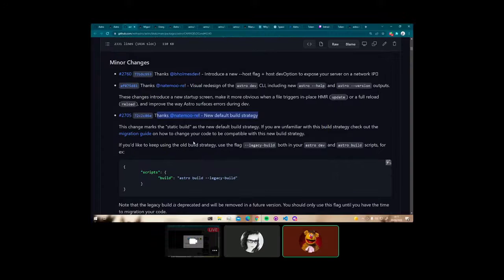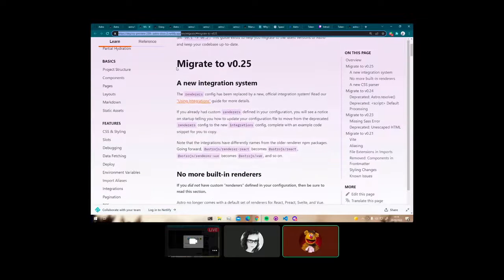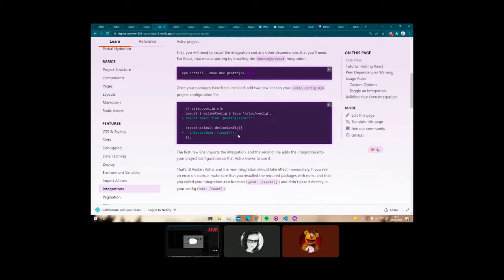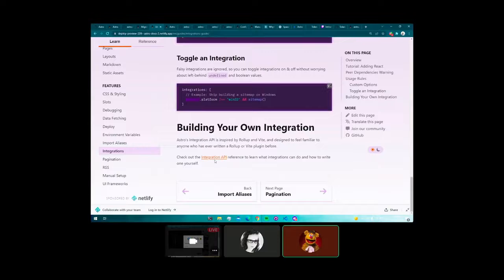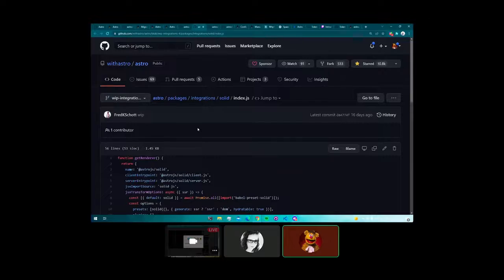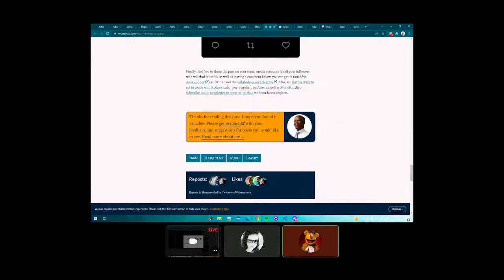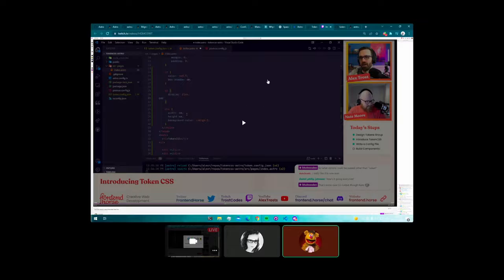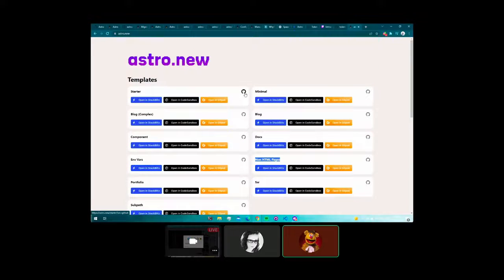This Week in Astro! (2022-03-20)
A recap of some of the week's new showcase material before this week's live coding session.

00:00 - Astro v0.25! Integrations! Be sure to check out the migration guide!
15:55 - Why I moved from Gatsby to Astro by Rodney
17:03 - Community Member site showcase
17:40 - Demo: Astro Switch/Case/Default by Nate
19:05 - TokenCSS on TrostCodes Twitch with Nate
21:45 - new "Open on Gitpod" buttons on